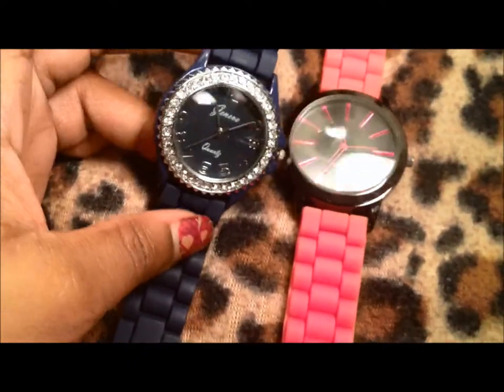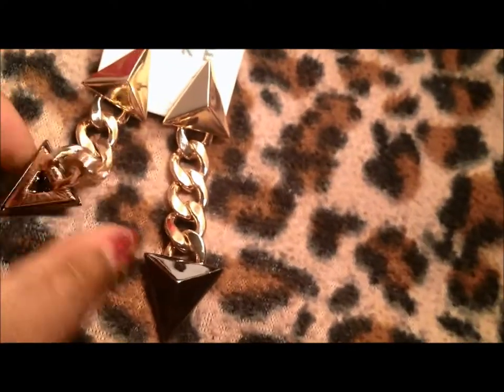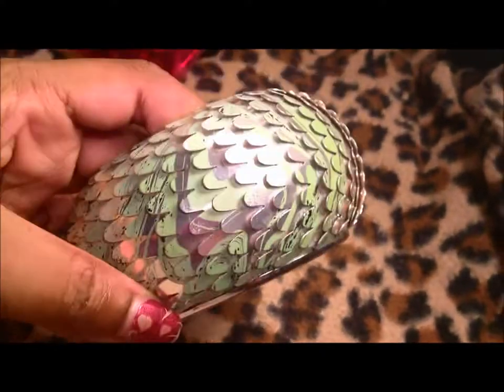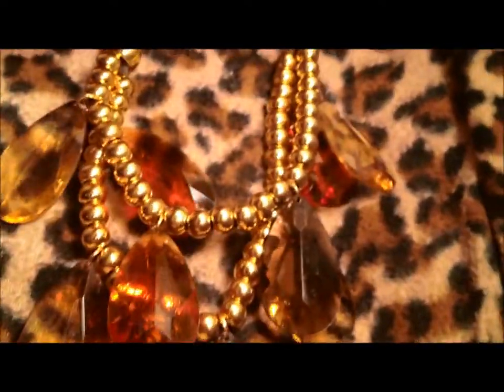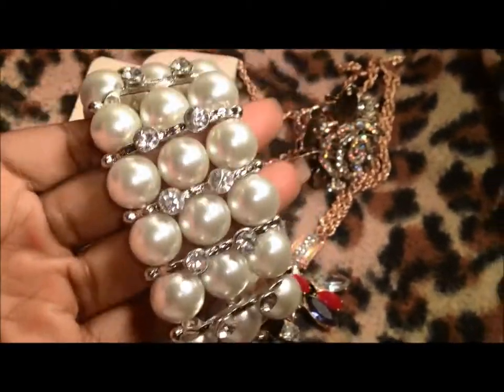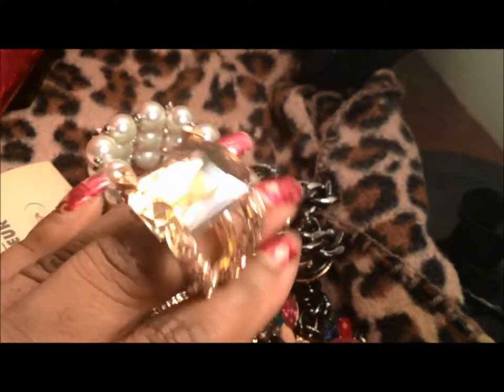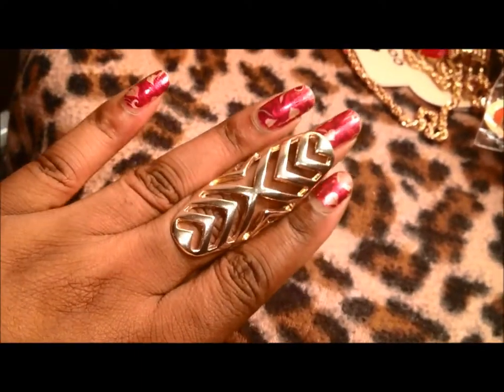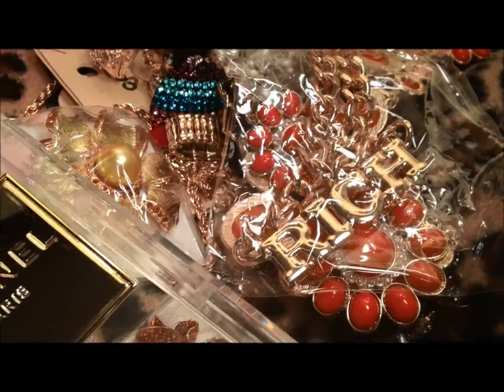More jewels baubles jewelry and accessories my collection haul video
OPEN ME
 a haul video
There is a UPDATED jewelry playlist at the bottom of my channel page so you dont have to search through my videos.

Many of these items were purchased locally, some were bought on aliexpress

I am over 7000 followers

forever 21 bauble bar charming charlies H&M claires icing ross tjMaxx imats jewelmint shopmissa burlington coat factory glint and gleam dollar tree dollar jewelry galore shop lately catos 5 below Aldo macy's